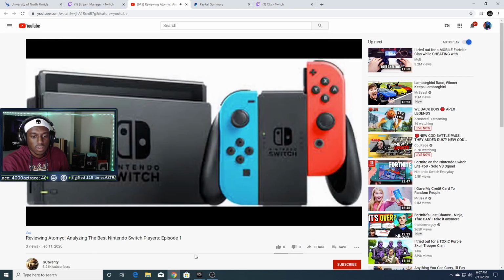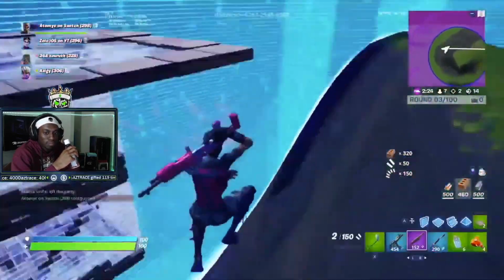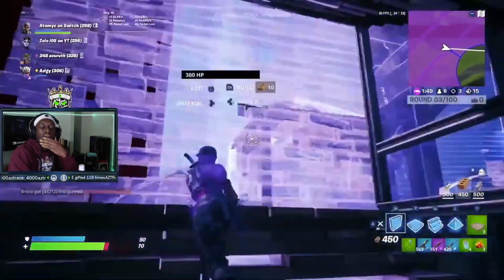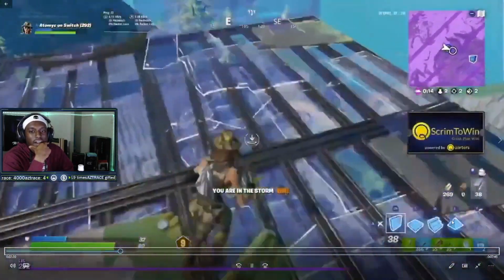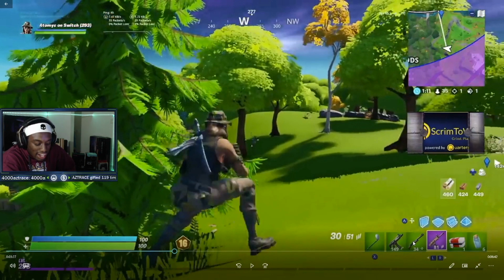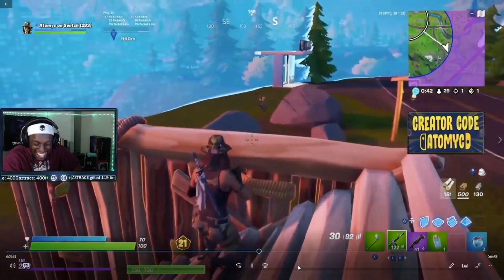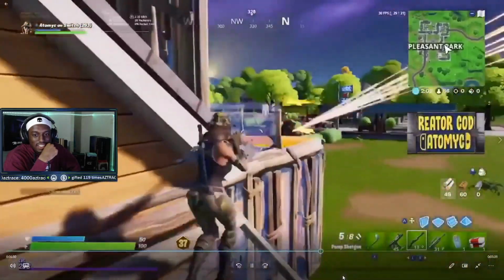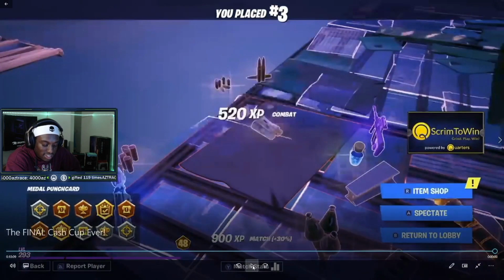VOD reviewing the BEST Nintendo Switch Comp Player ($12600)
Atomyc Socials
Support a Creator Code: Atomyc